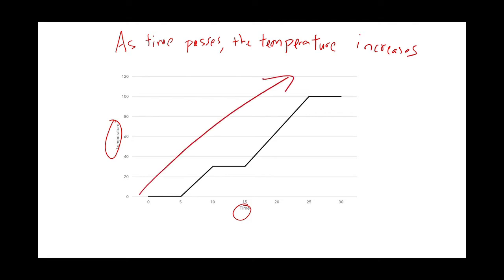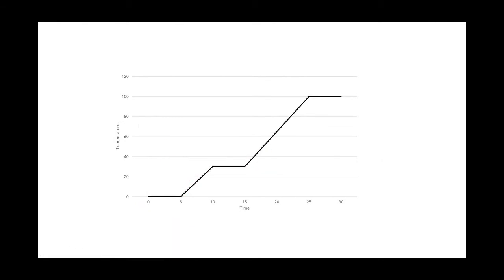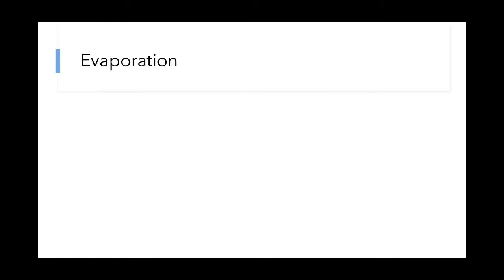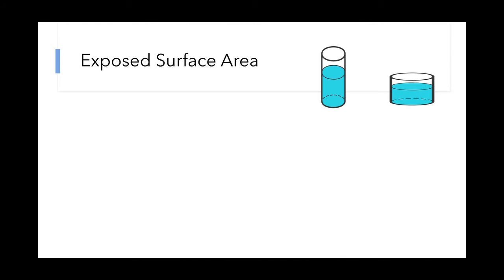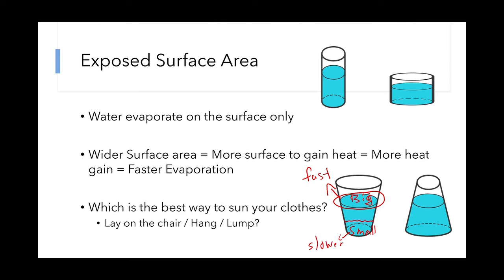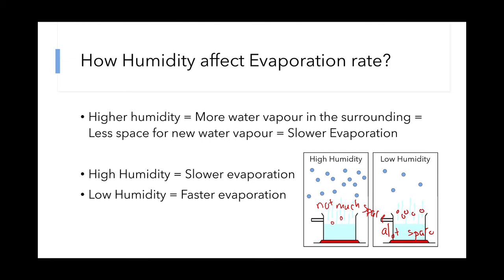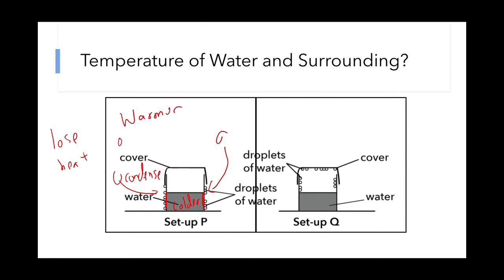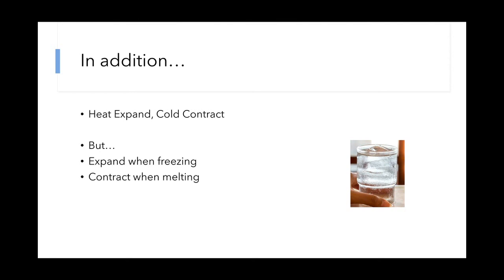P5 - 4 Factors of Evaporation